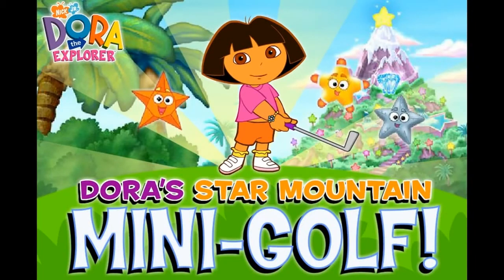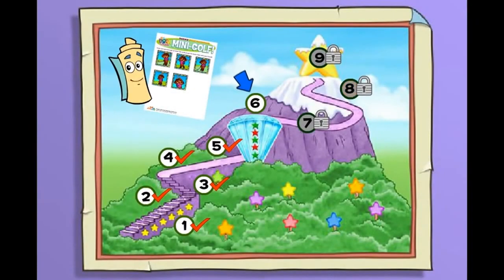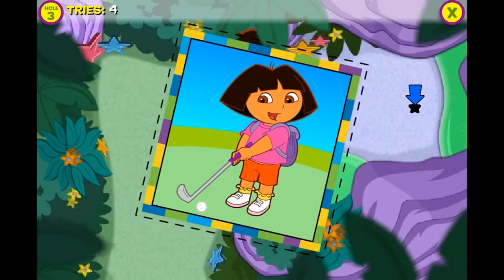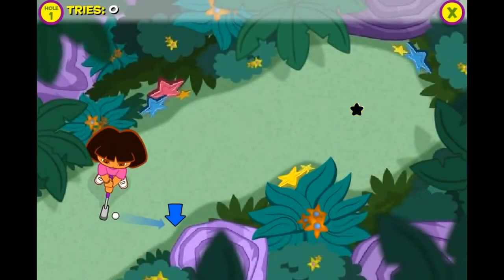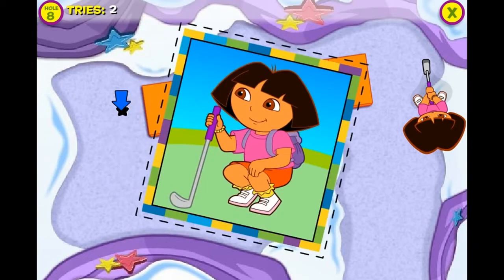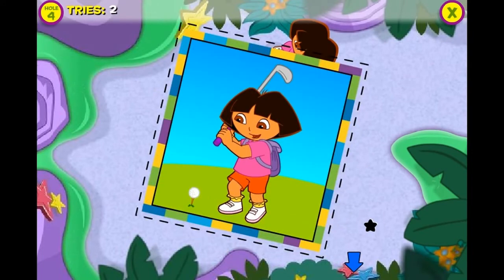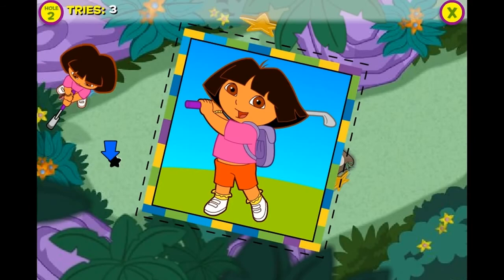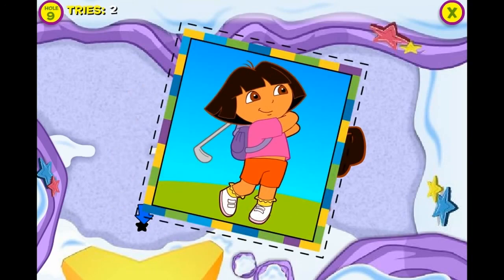Dora the explorer